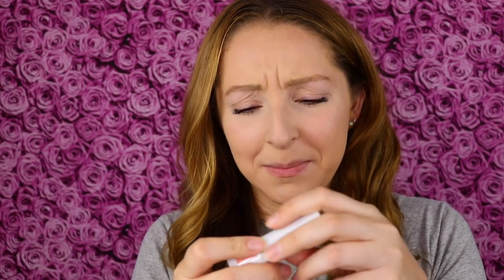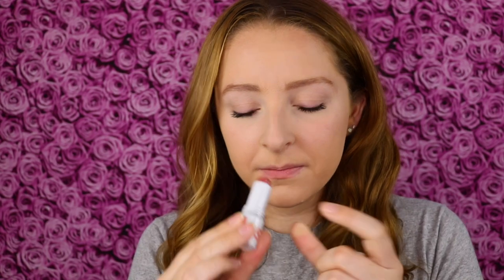Floss Beauty the Concierge Lip and Cheek Tint in Sandals Review, Swatch & Tutorial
In this video, I am reviewing the Floss Beauty the Concierge Lip and Cheek Tint in Sandals.